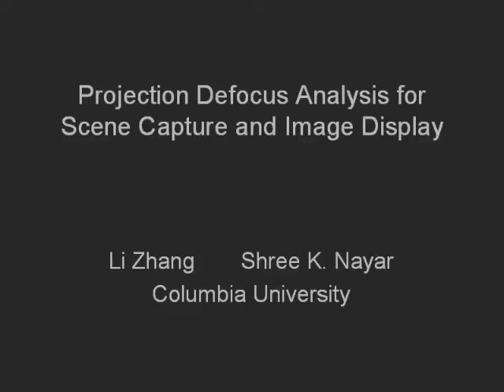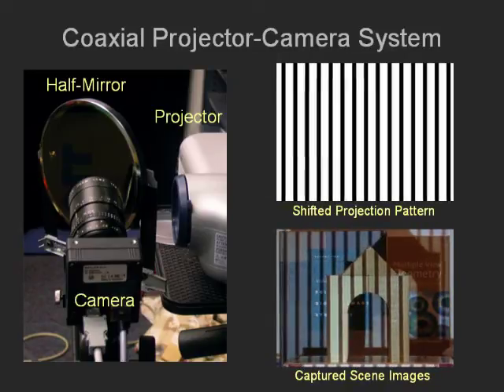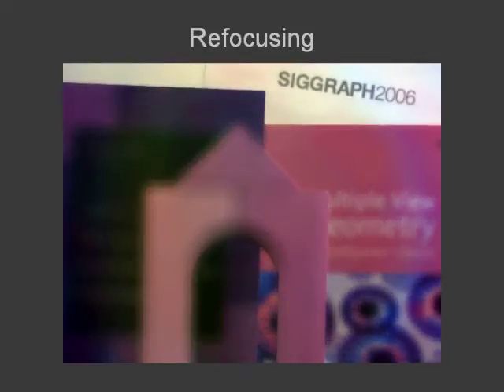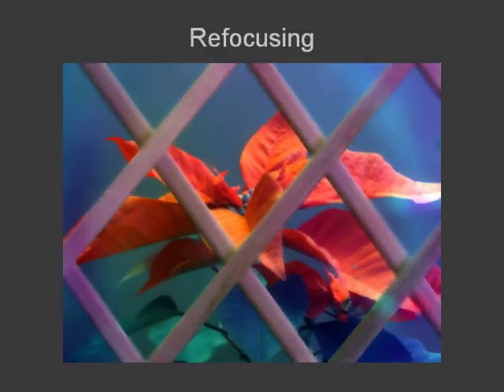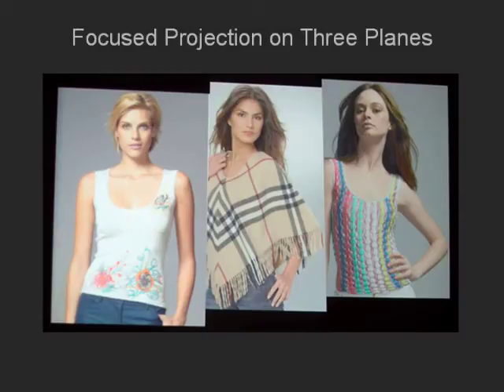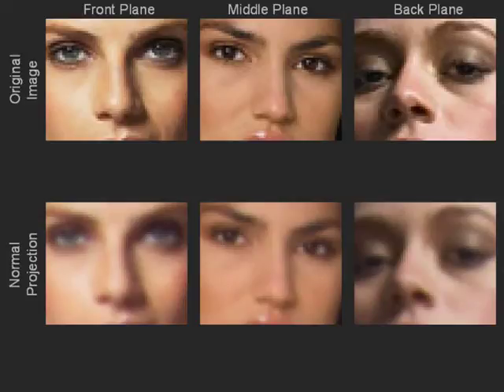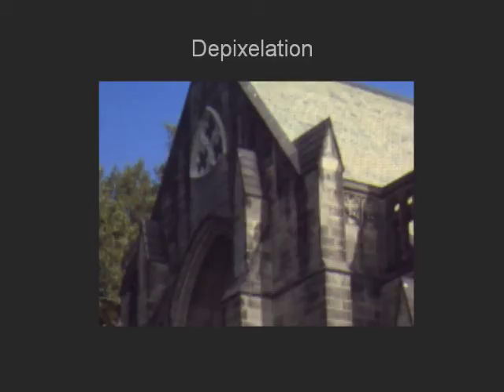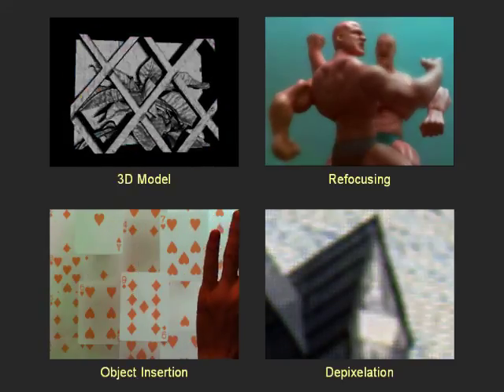Projection Defocus Analysis: SIGGRAPH Video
Digital projection technologies, such as Digital Light Processing (DLP) and Liquid Crystal Displays (LCD), are increasingly used in consumer, commercial, and scientific applications. Many of these applications require the projectors to be focused for best performance. In practice, projectors are designed to produce bright images on a single screen; as a result, they have large apertures and hence narrow depth of filed. An analysis of the defocus properties of projectors is therefore beneficial as it could lead to new methods that take advantage of, as well as compensate for, projection defocus.

In this project, we present a simple linear model for projector defocus; based on this model, we develop methods for robust scene capture as well as enhanced image display.  In particular, we develop a novel temporal defocus method to recover scene depth at each image pixel using its intensity variation over time. This method, unlike most depth recovery methods, generates complete depth maps with sharp discontinuities. Using the same model, we also develop a defocus compensation method that filters a projection image in a scene-adaptive manner to minimize its defocus blur after it is projected onto the scene. This method effectively increases the depth of field of a projector without modifying its optics. Finally, we present an algorithm that exploits projector defocus to reduce the strong pixelation artifacts produced by digital projectors, while preserving the quality of the projected image. We have experimentally verified each of our methods using real scenes.

This video shows all our examples of scene capture and image display based on the projection defocus analysis. (With narration)